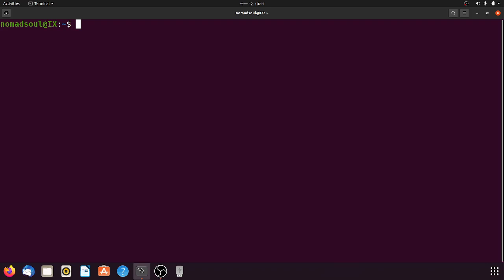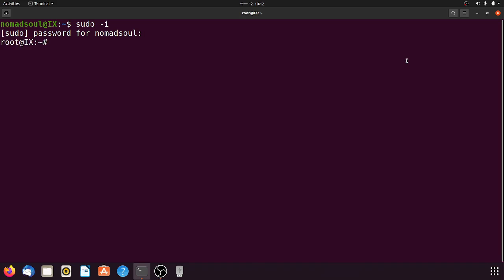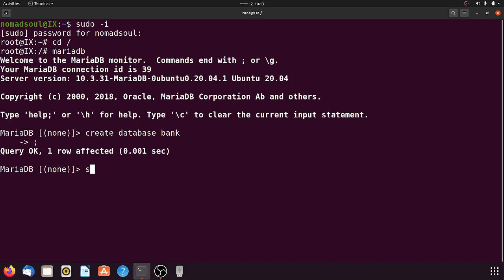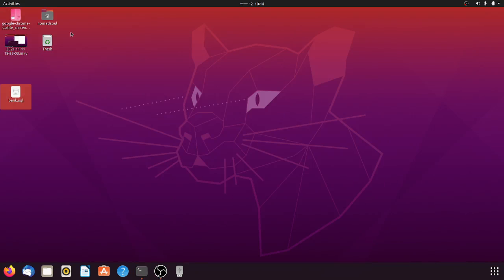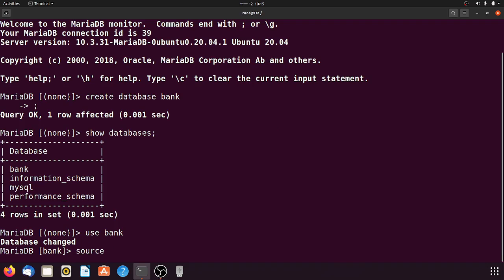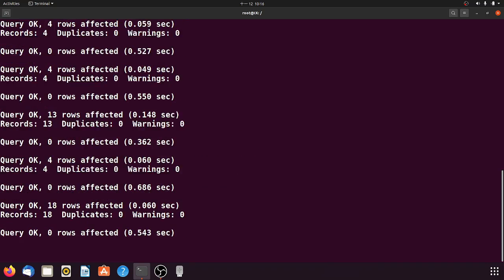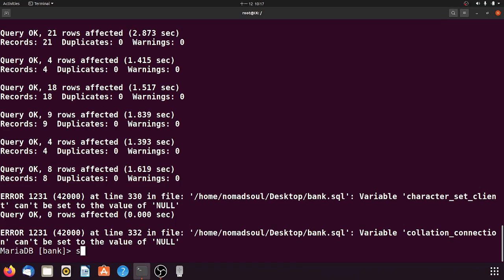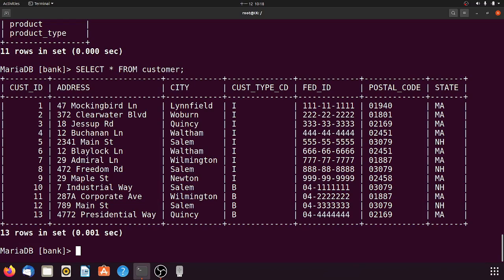19. Importing database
We are importing a database into MariaDB from a sql file.
This is the link to the file. I suggest you put the file on your desktop.
Make sure you've created the bank database first: with the command CREATE DATABASE BANK.  Then make sure you are in the bank database and didn't accidentally past into your default database.